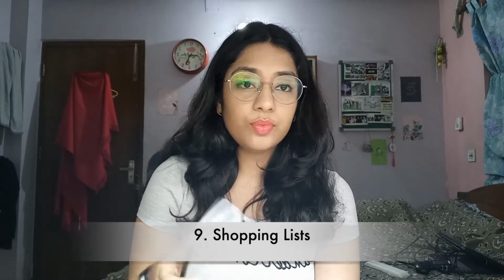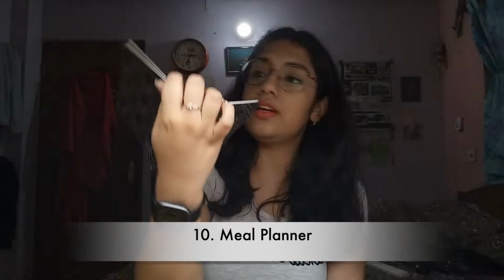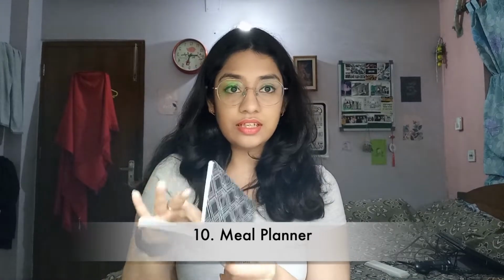10 Ways To Use Pocket Notebooks | Ahana Batabyal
Hi everyone!
Today I am back with some interesting ideas to use your pocket notebooks. These notebooks are so versatile, easy to carry and lightweight that you can make use of them in many ways. I have listed out my top 10 ways to use pocket notebooks in this video.

--CHAPTERS---
00:00 Intro
00:51 Supplies
01:32 Braindump Notebook
02:23 Distraction Notebook
03:42 Common place Notebook
04:21 Art Journal
05:40 Health Journal
06:54 Daily Journal
07:24 Recipe Books
08:54 Learn New Language
10:19 Grocery/Shopping Lists
11:00 Meal Planner
11:55 Outro